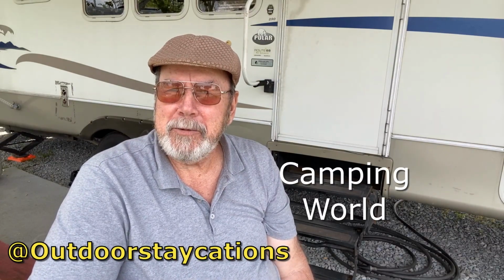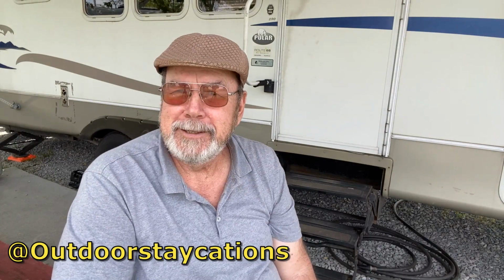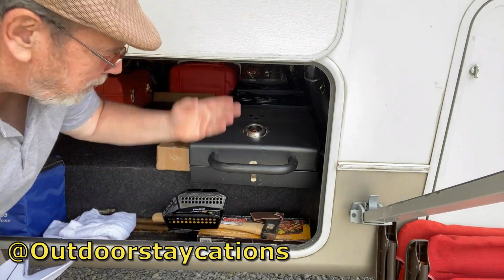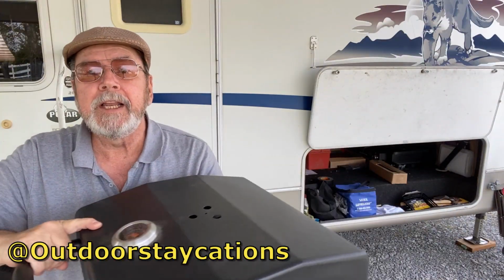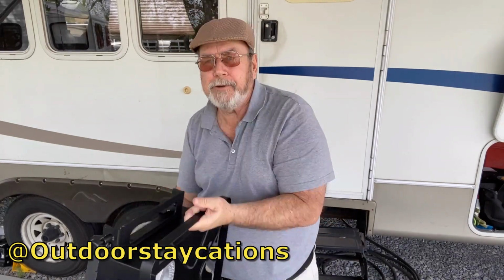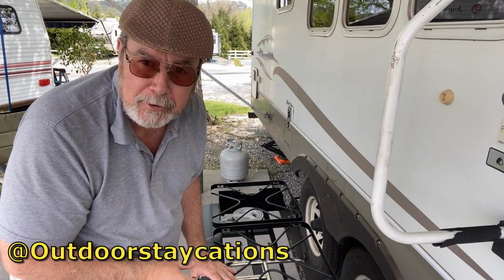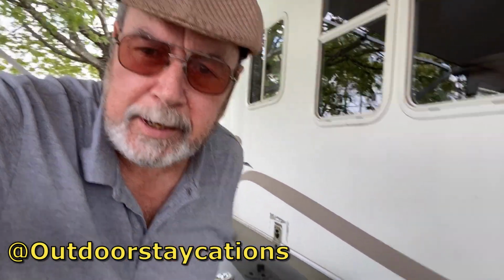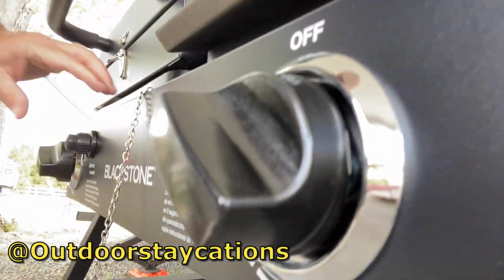Blackstone Combo Grill perfect for Full Time RVers Outdoorstaycations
A perfect solution for Full Time RVers. Outdoorstaycations shows how compact it is.